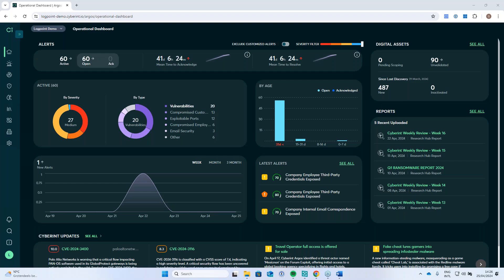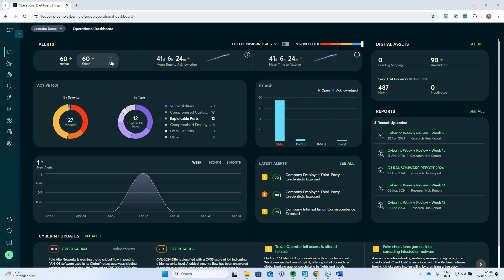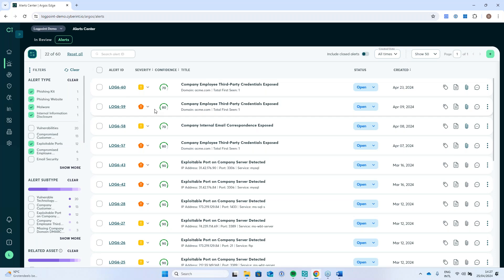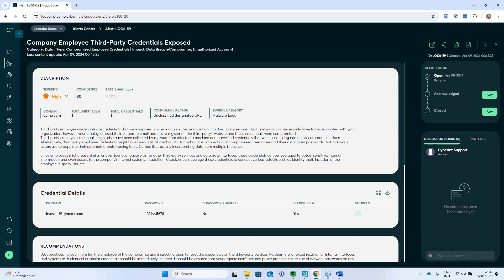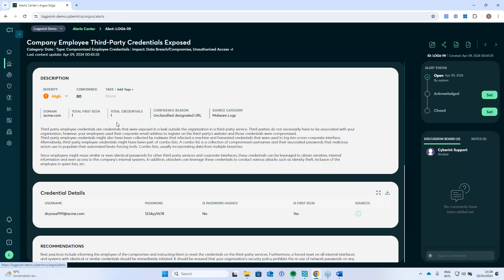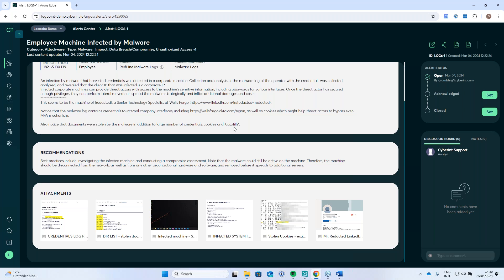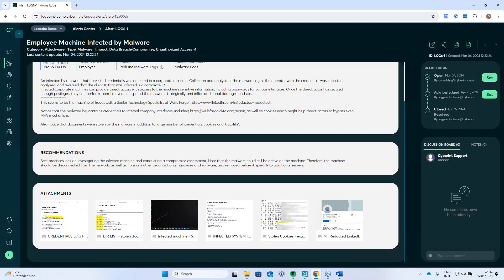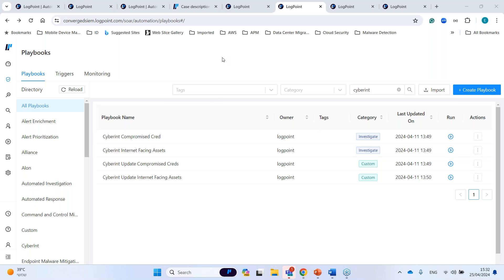Panel Discussion 'Beating the Clock in Cybersecurity'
During this 1-hour interactive session in collaboration with Logpoint and Cyberint, we will delve into the crucial topic of mitigating external cyber risks.